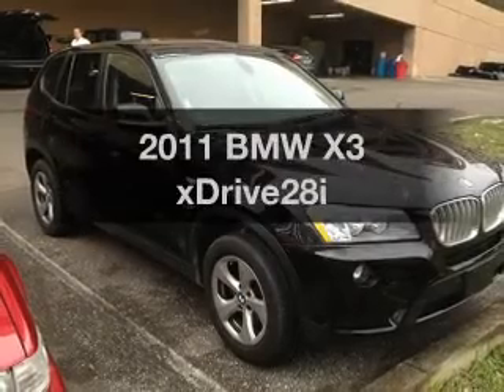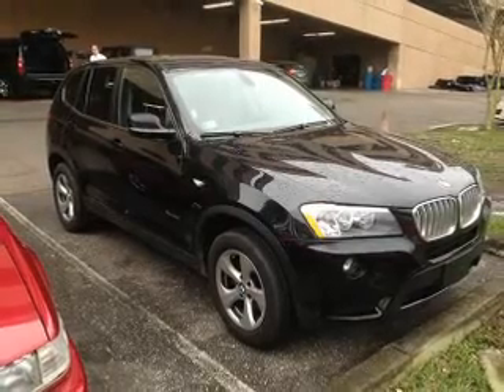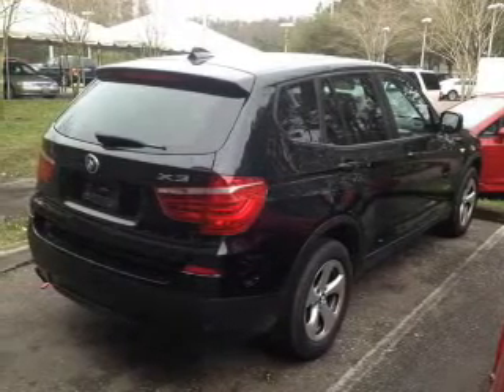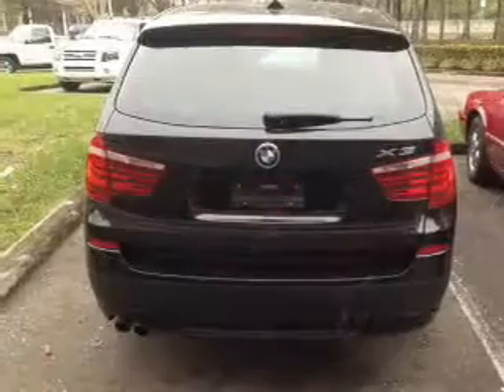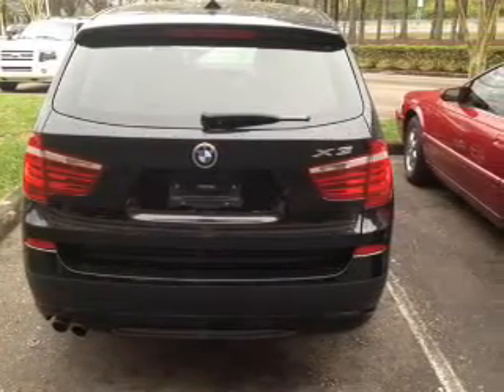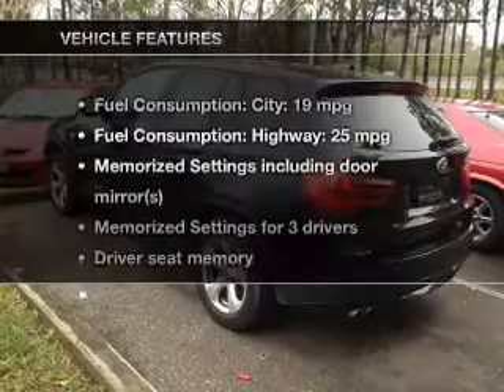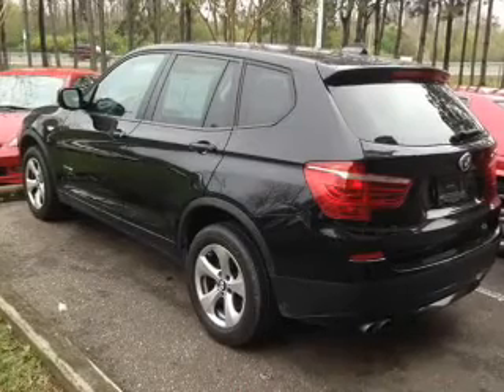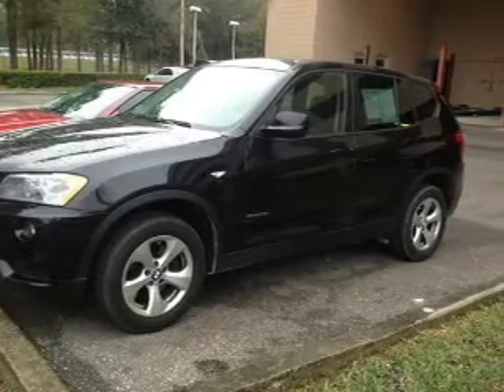2011 BMW X3 - Tampa FL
Year: 2011
Make: BMW
Model: X3
Trim: xDrive28i
Engine: 3.0 liter inline 6 cylinder 24 valve
Transmission: 8-Speed Automatic
Color: Black Sapphire Metallic
Mileage: 33632
Address:
7201 West Linebaugh Avenue